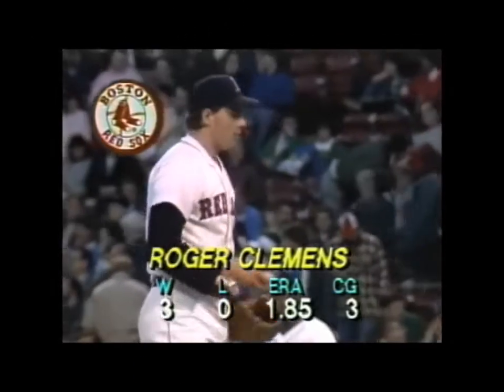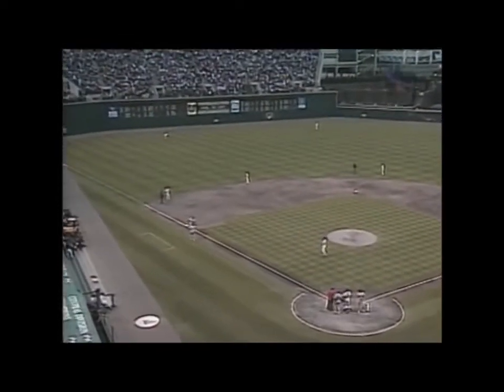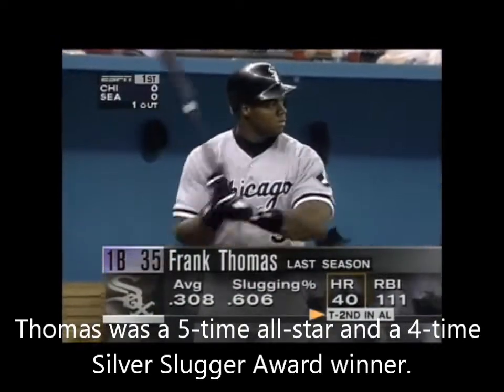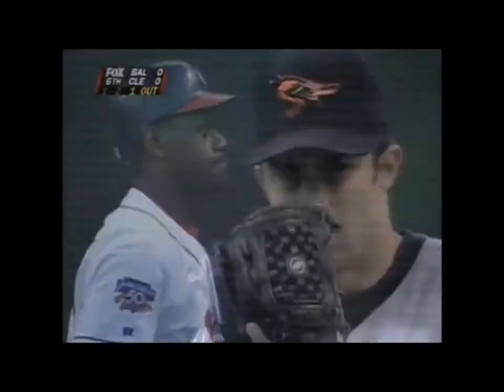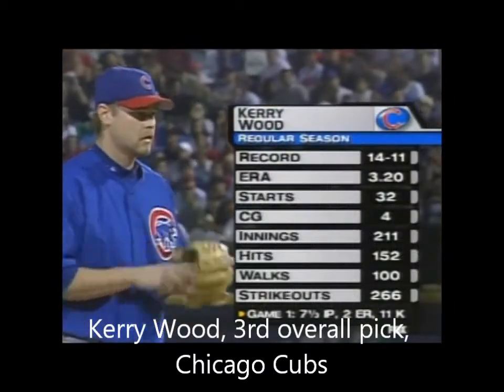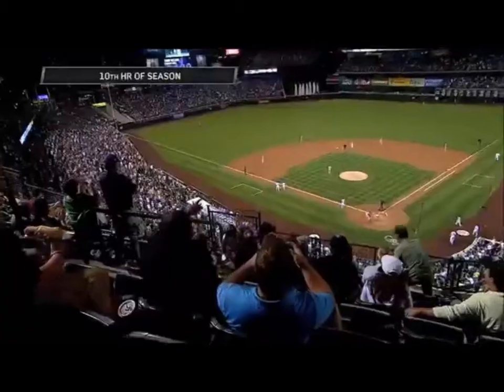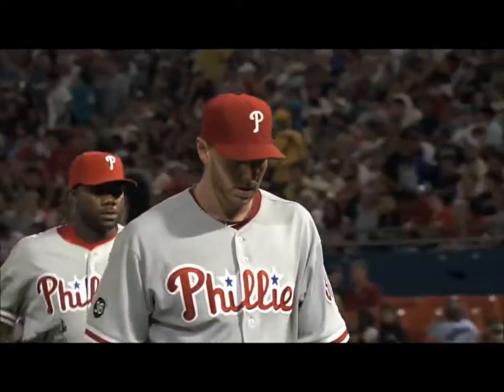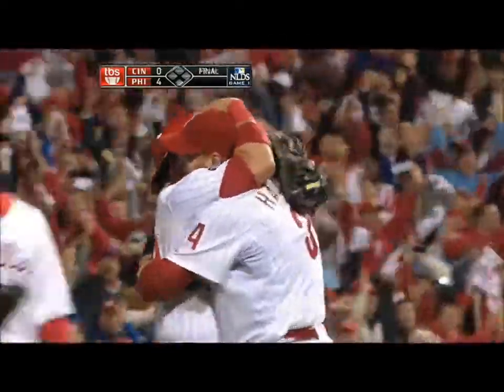Mariners: Missed Draft Picks (Part 2)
This video turns the clock back to the '80s and the '90s, when the Mariners still sucked badly, just like how they do now! Of course part of their failures have to do with drafting scrub-ass players, so I made a video of who they could have drafted over those scrub-asses they picked.